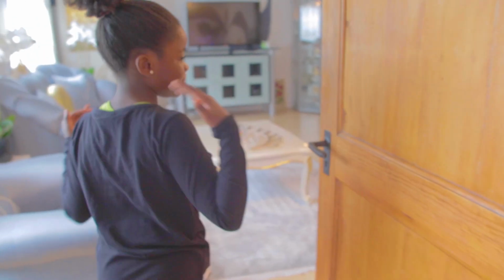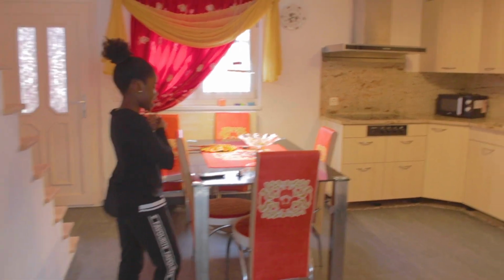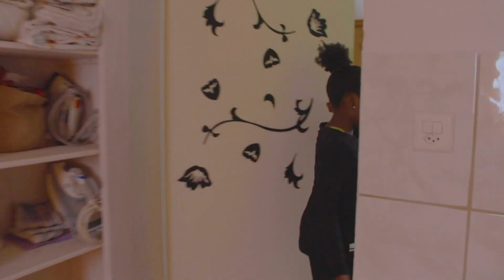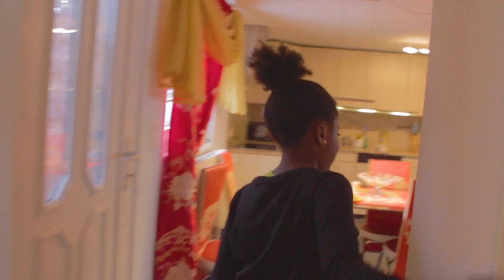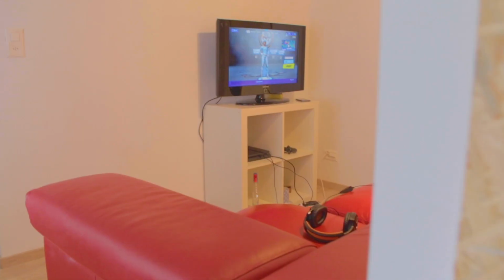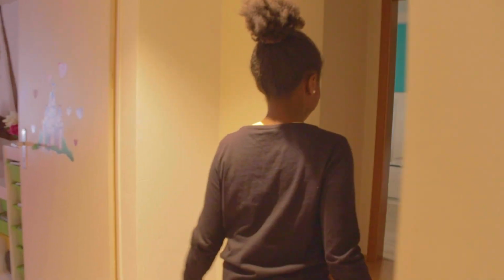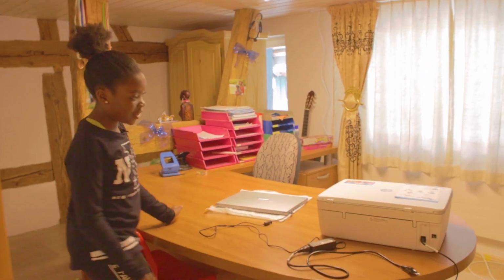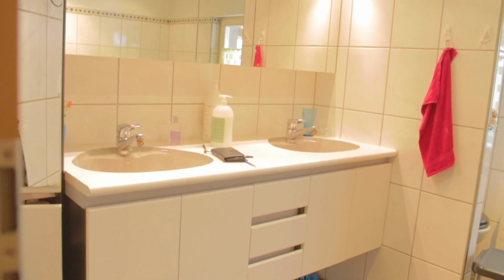My new House (Room-Tour)